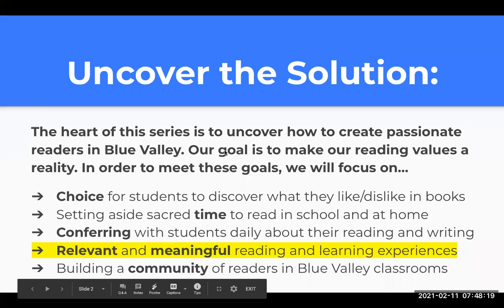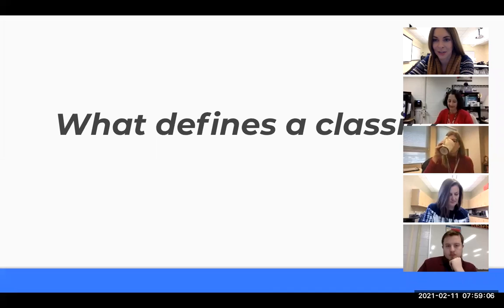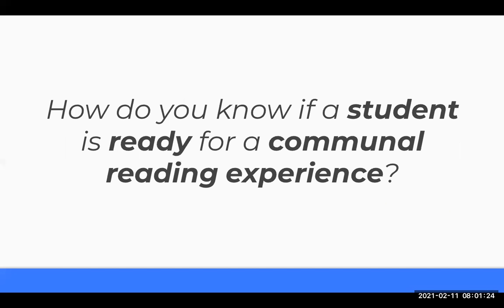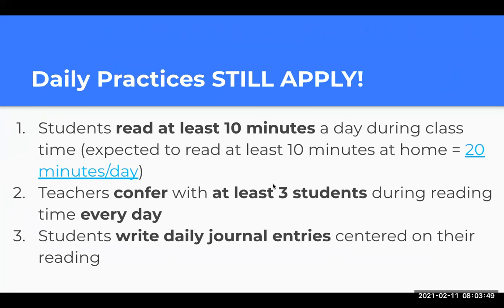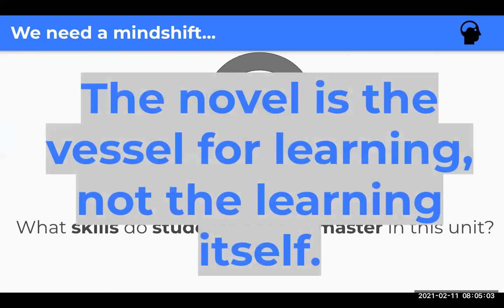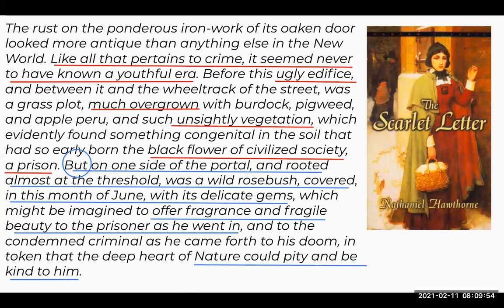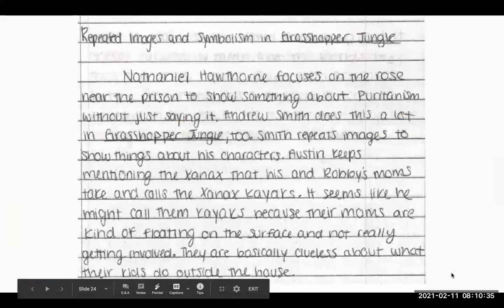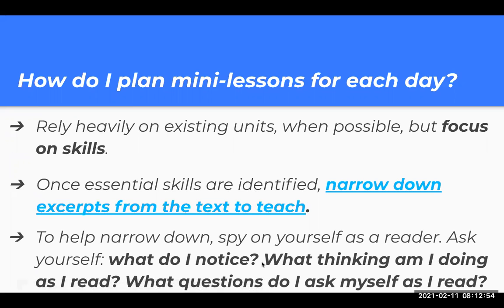Creating Passionate Readers Part 7: Merging the Classics with Independent Reading